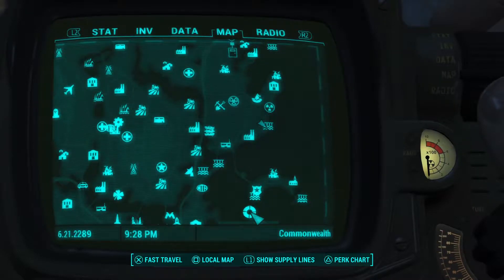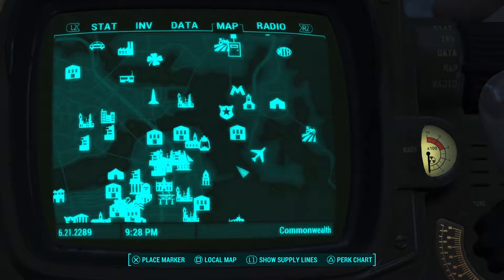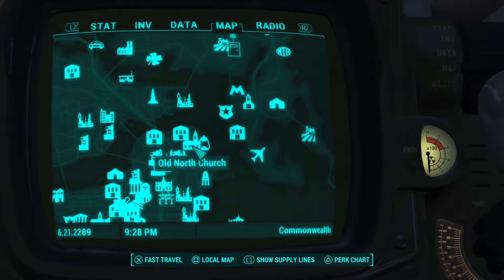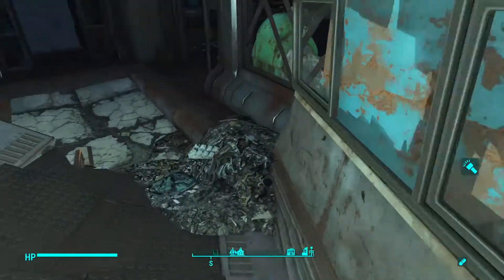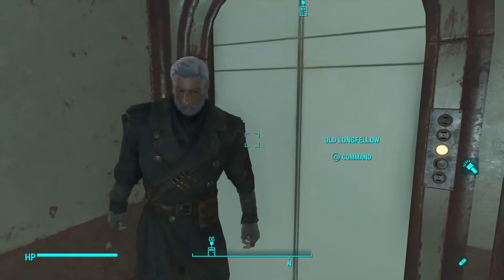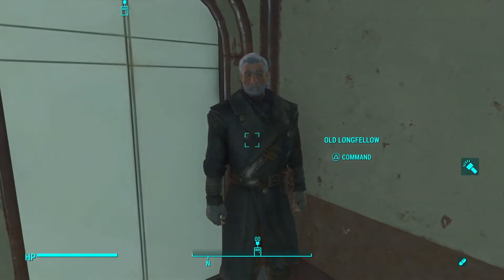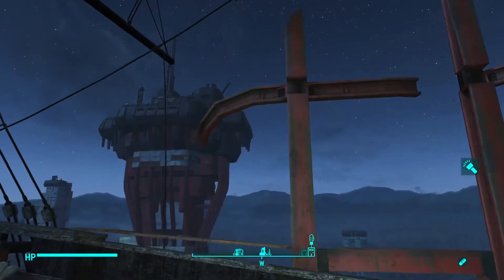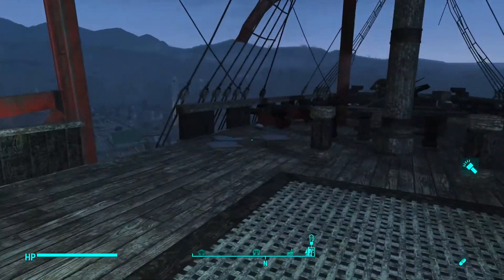How To Get To The USS Constitution When It's In The Tower --Fallout 4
I show you how to get to the USS Constitution after it has lodged itself in the second building. This is a fallout 4 video.